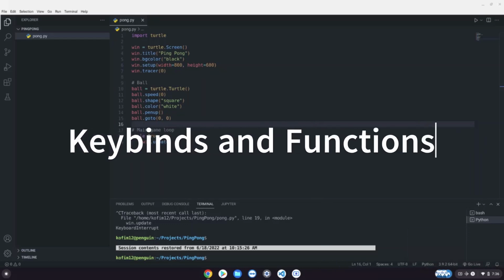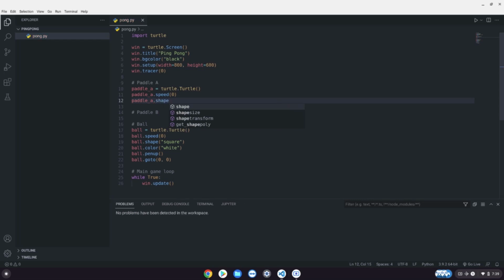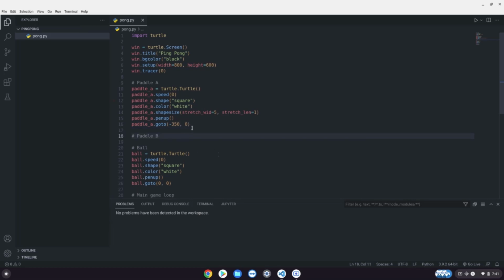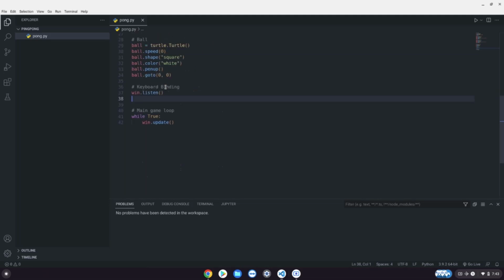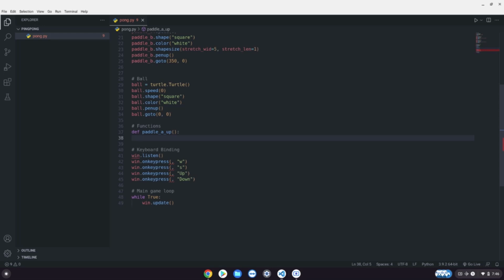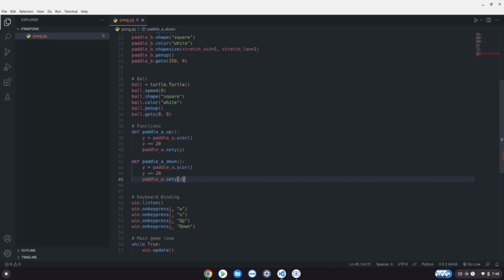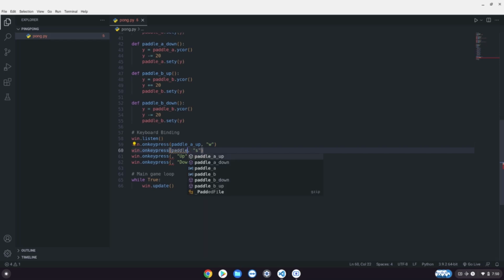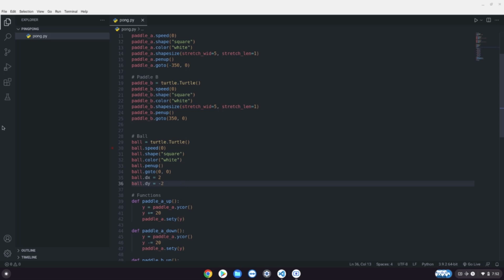How to make a Simple Ping Pong game: Part 2 - Keybinds and Functions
This part 2 of my series